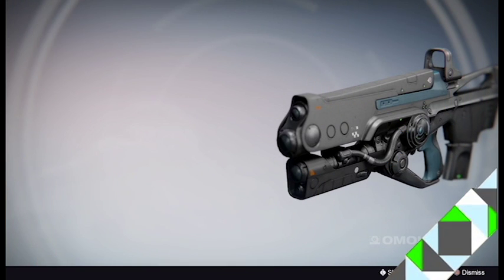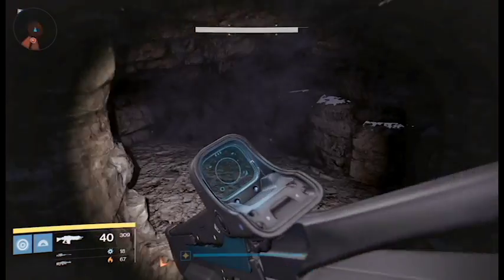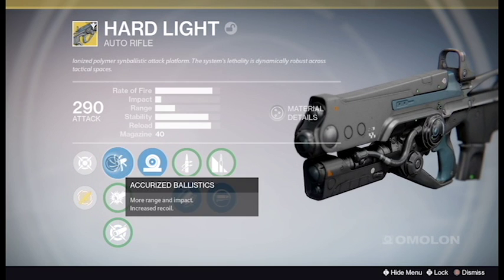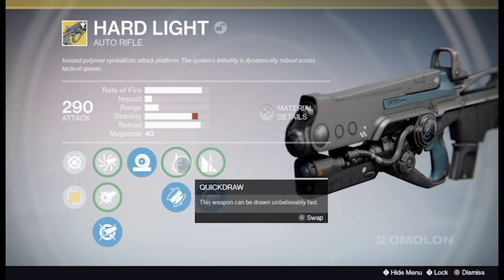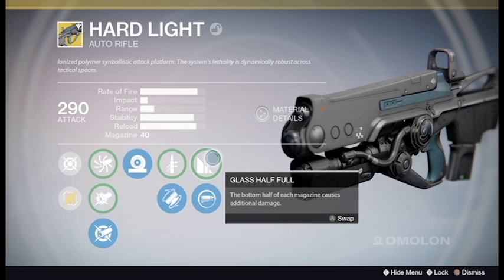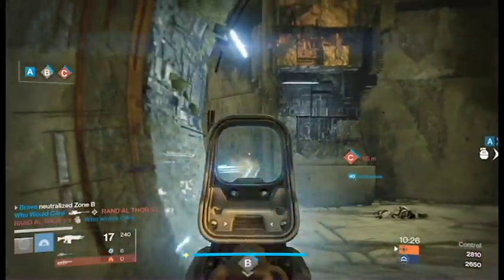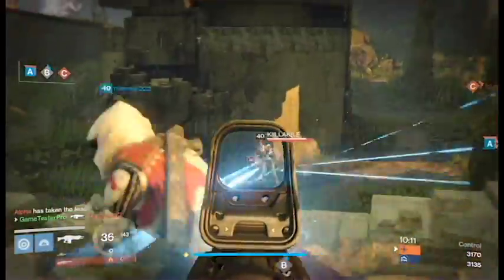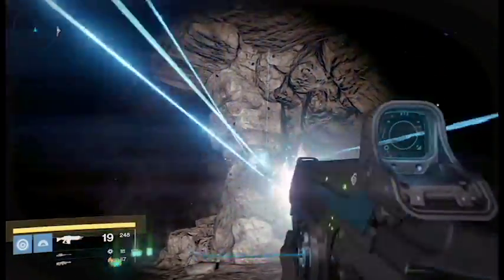Hardlight Exotic Review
Its my opinion on Hard Light and what its all about in the game Destiny

Drum Channel: 5AM Drumming